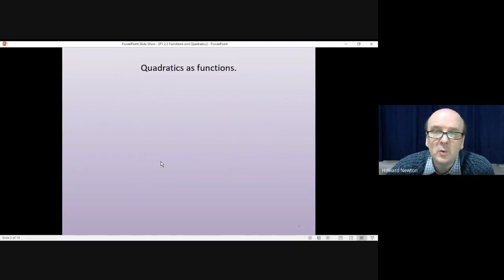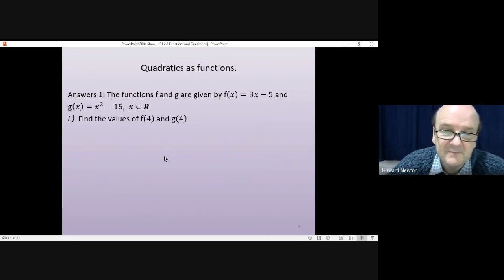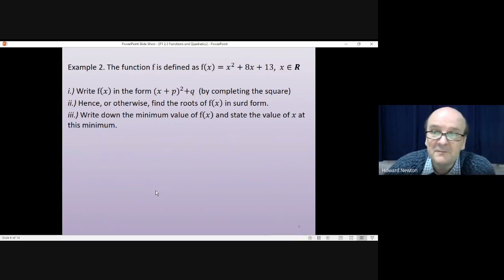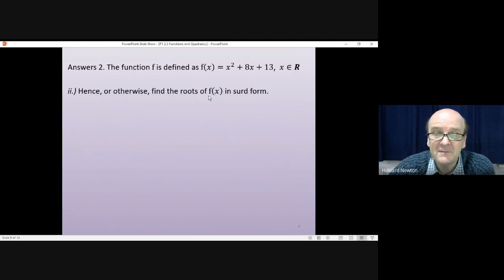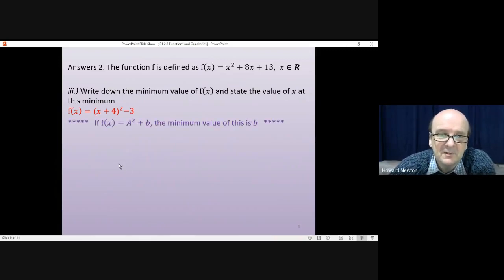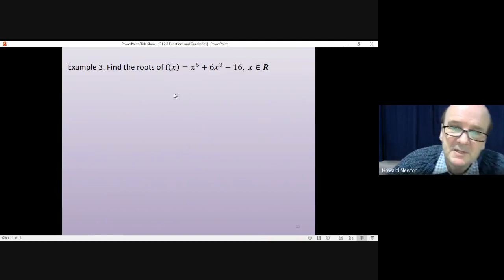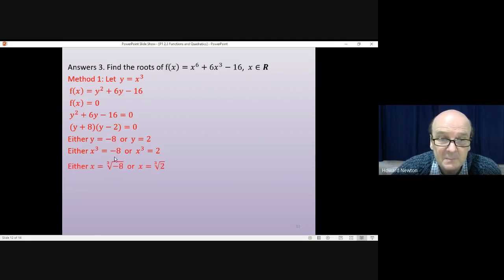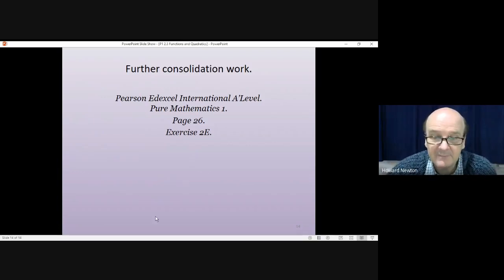2.3 Functions and Quadratics. Simplifying higher order equations to quadratics.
Edexcel International A'Level Mathematics. Quadratics as functions. Solving equations. Simplifying higher order equations to quadratics.